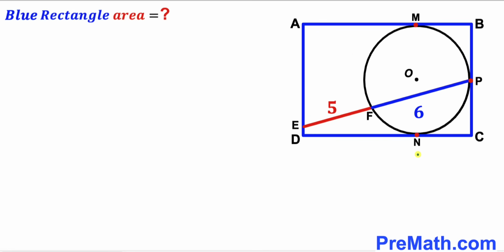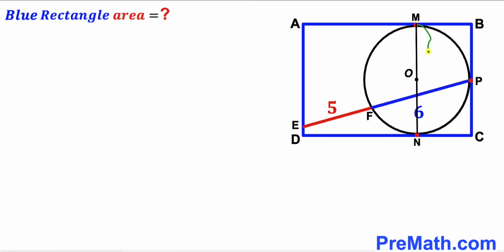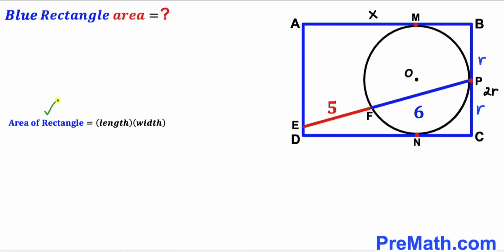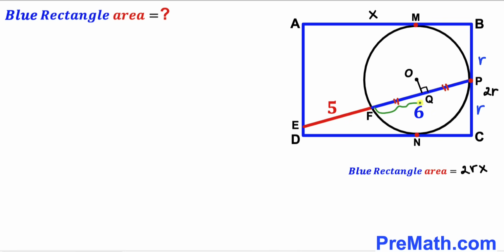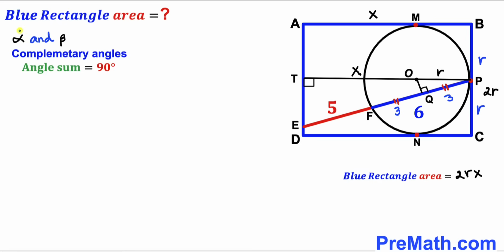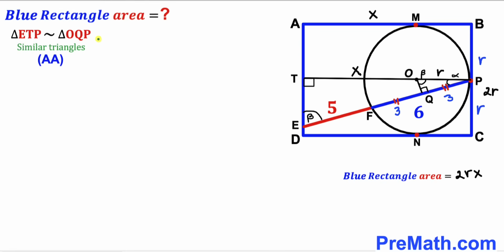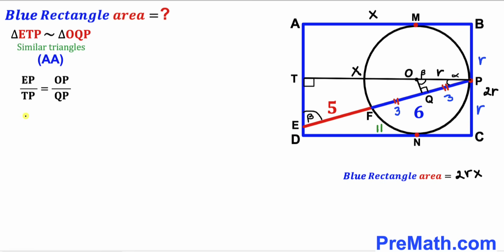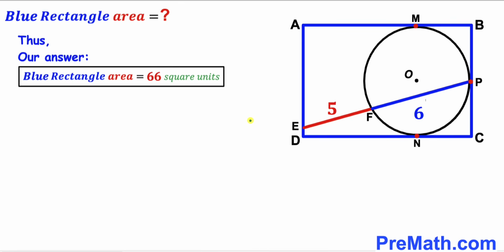Can you find area of the Blue Rectangle? | (Circle)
Learn how to find area of the Blue Rectangle. Important Geometry and Algebra skills are also explained: Perpendicular bisector theorem; SimilarTriangles; Pythagorean theorem; area of the rectangle formula. Step-by-step tutorial by PreMath.com

blackpenredpen
math olympics
olympiad exam
math olympiada
British Math Olympiad
olympics math
olympics mathematics
Number Theory
mathcounts
math at work
Pre Math
Olympiad Mathematics
Olympiad Question
Geometry
Geometry math
Geometry skills
Right triangles
imo
Competitive Exams
Competitive Exam
Calculate the length AB
Pythagorean Theorem
Right triangles
Intersecting Chords Theorem
coolmath
my maths
mathpapa
mymaths
cymath
sumdog
multiplication
ixl math
deltamath
reflex math
math genie
math way